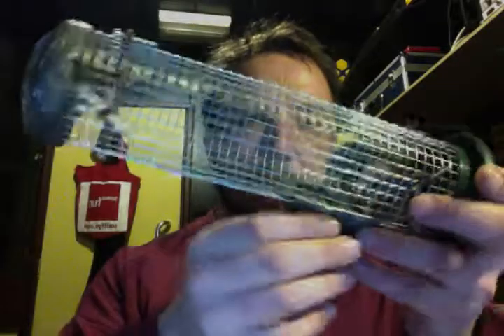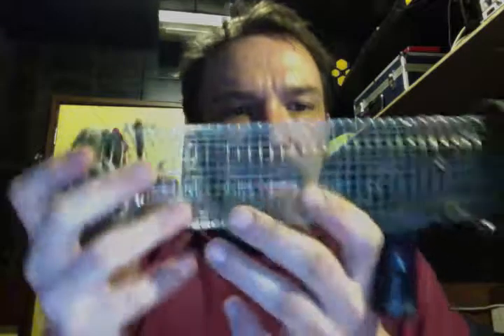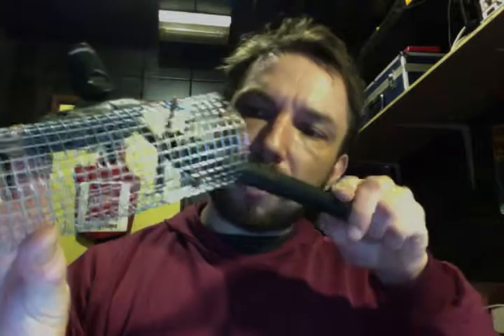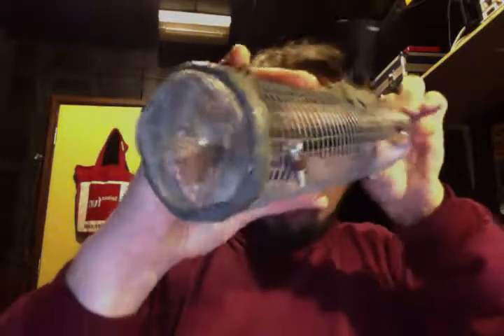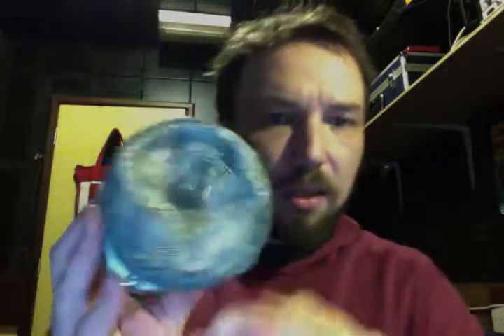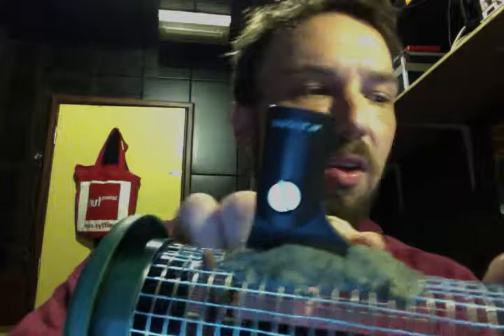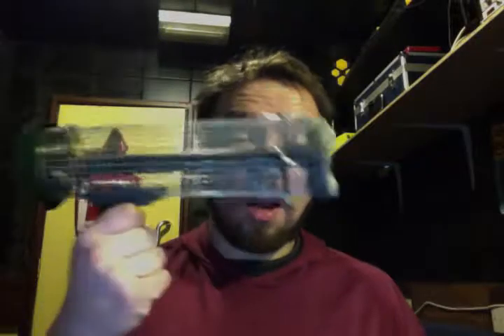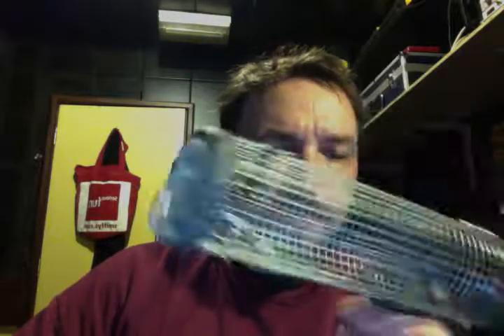henry blimp instructions